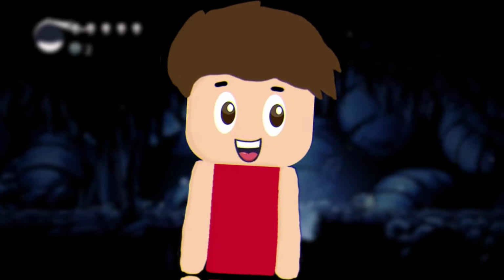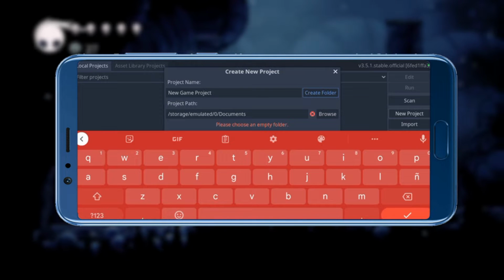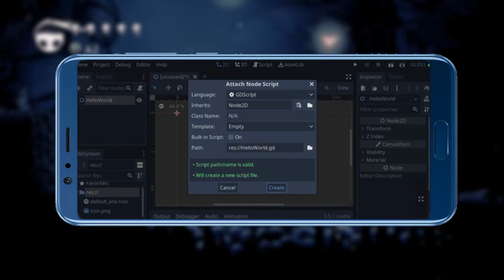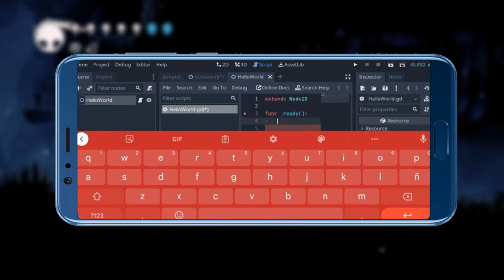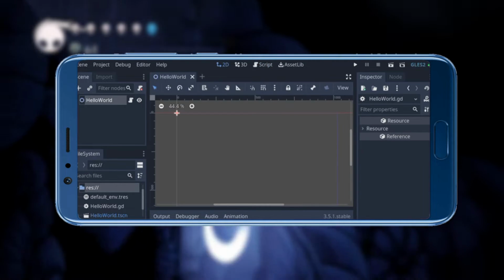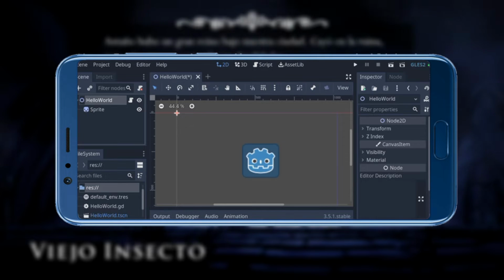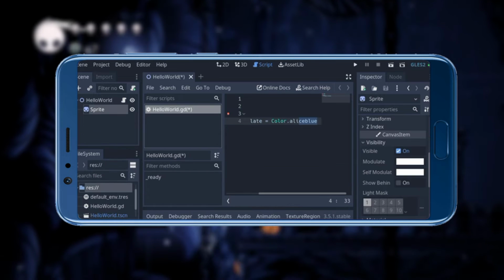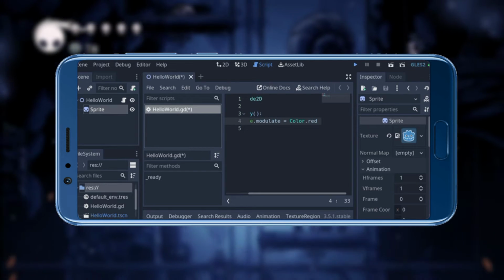📱CREATE games in your PHONE✅ - Godot Engine for Android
Creating games in your phone is a reality thanks to Godot. Now, you don’t need a pc to actually program games. In addition, by having such a great game engine in your phone, you will be able to program anywhere. So, do you wanna start making your games in your mobile phone?

🎵MUSIC🎶
➤Evan King - 20XX
ttps://youtu.be/kZRQosq3PjM

⏰TIME MARKS⏱️
00:00 Intro
00:20 Download Godot
01:07 Project creation
07:00 Is it worth it?